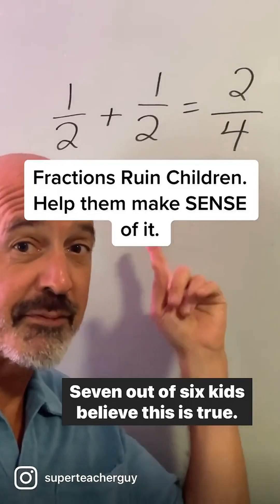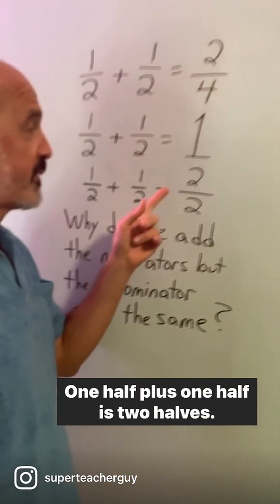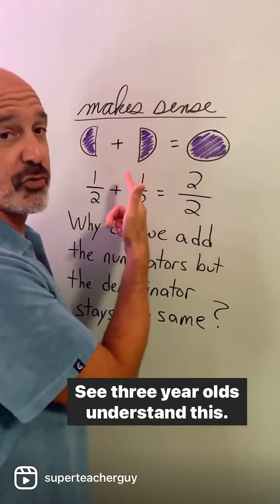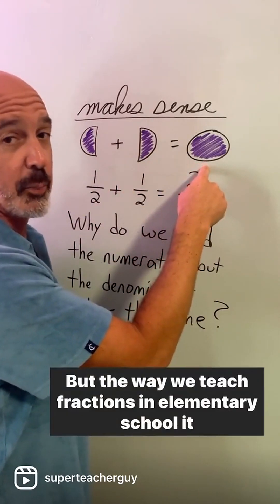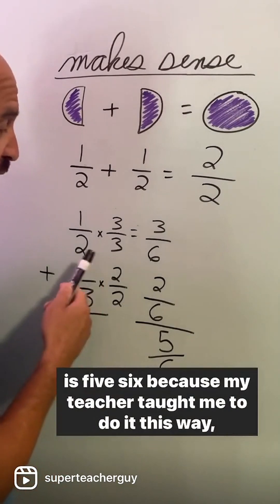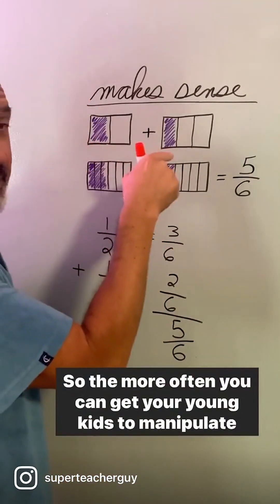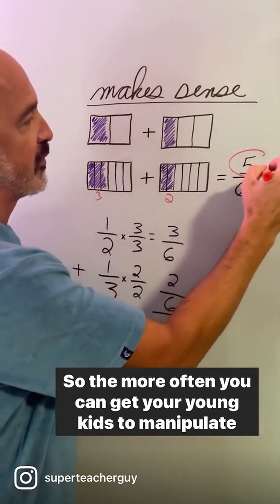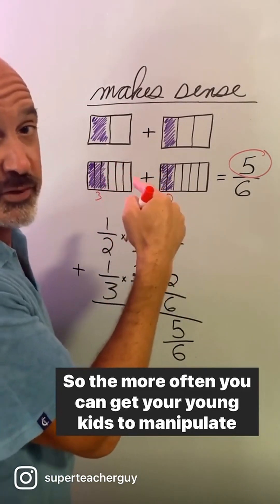Middle schoolers struggle with fractions: let's fix it!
Boost fraction skills for middle schoolers!